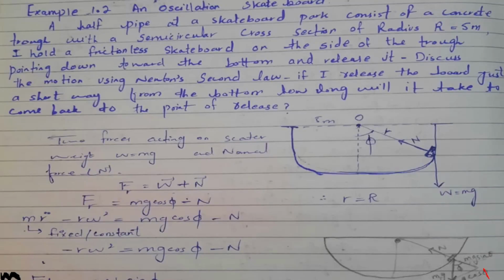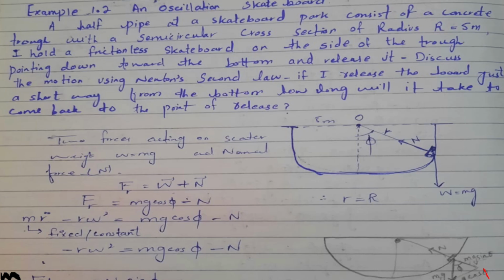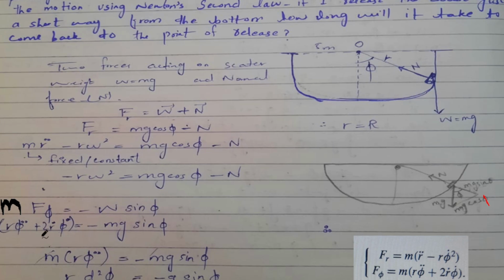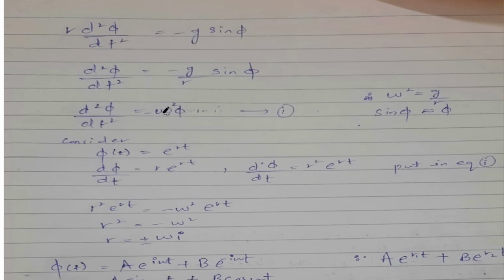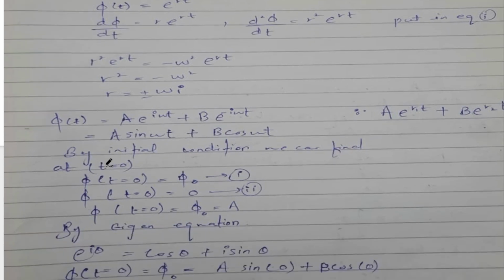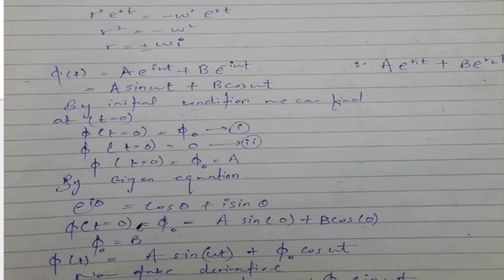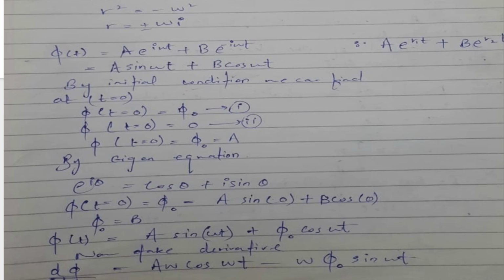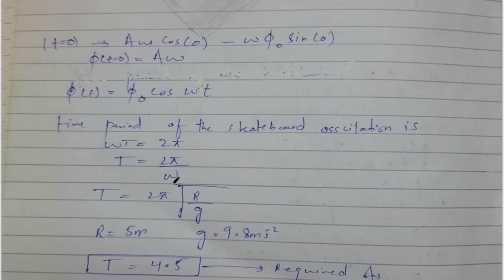Newton law of motion// Example of an oscillating skateboard_// course classical mechanics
EXAMPLE 1.2 An Oscillating Skateboard
A "half-pipe" at a skateboard park consists of a concrete trough with a semicircular cross section of radius R = 5 m, as shown in Figure 1.14. I hold a frictionless
skateboard on the side of the trough pointing down toward the bottom and release
it. Discuss the subsequent motion using Newton's second law. In particular, if
I release the board just a short way from the bottom, how long will it take to
come back to the point of release?